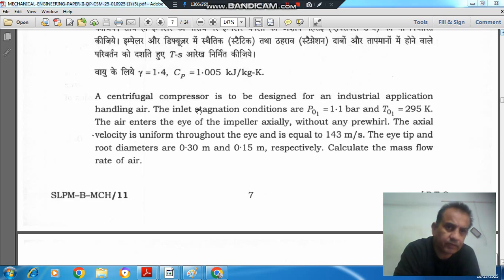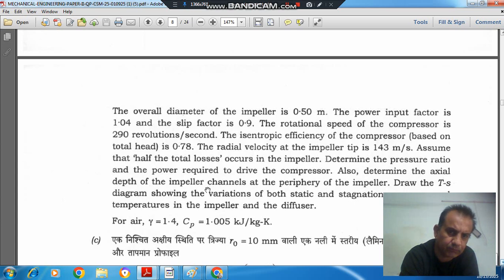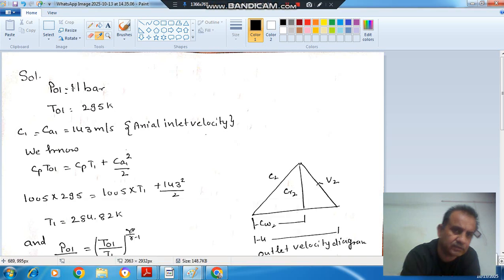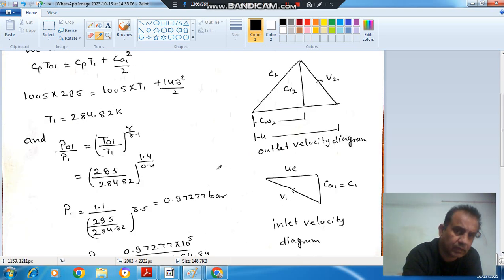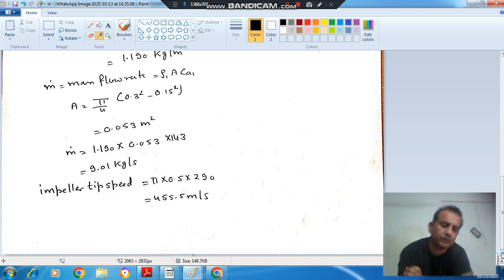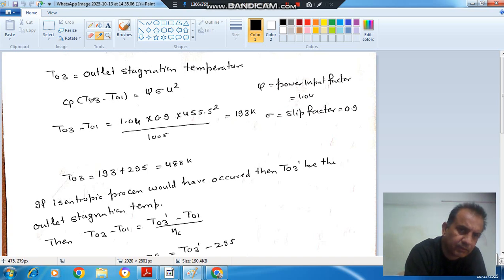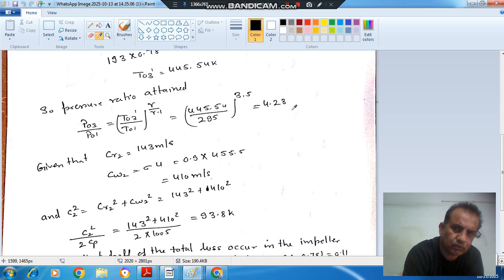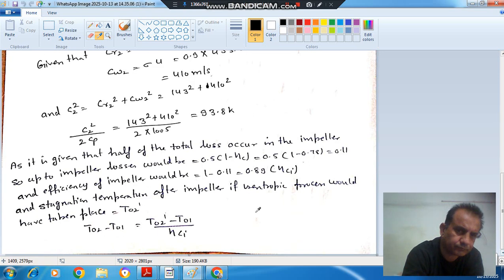Example (IAS 2025 Q 3b) part 1centrifugal compressor